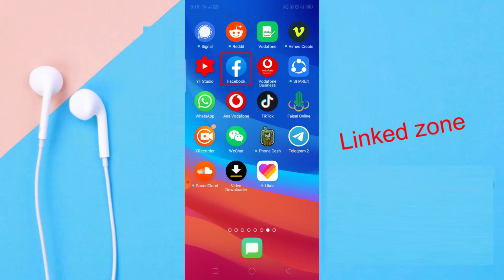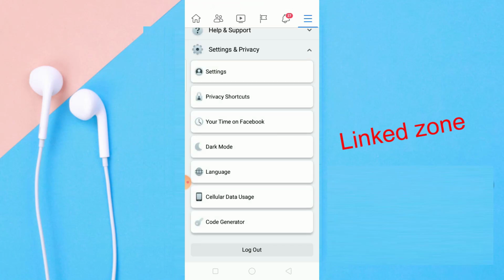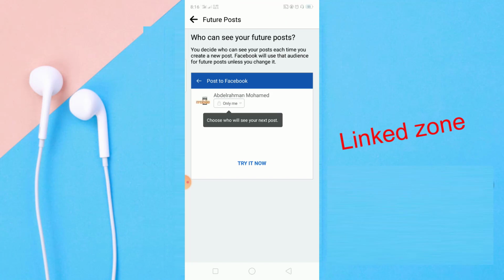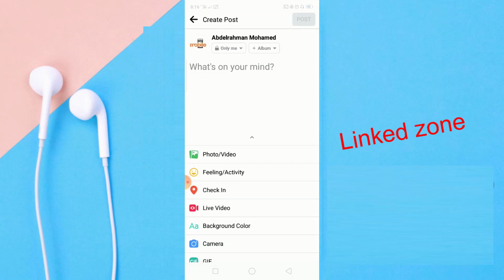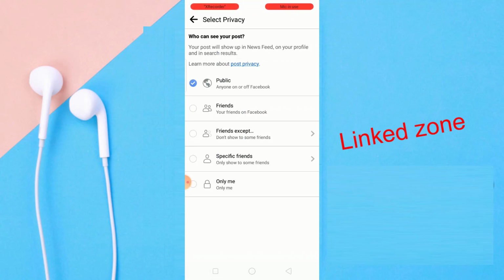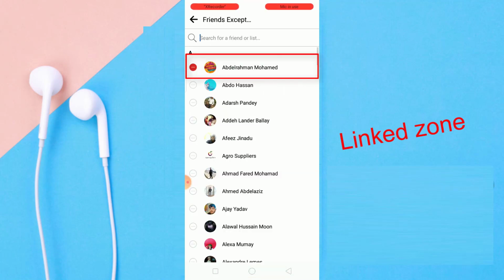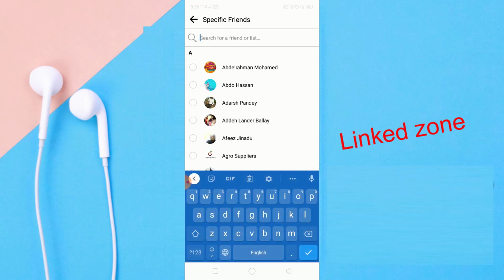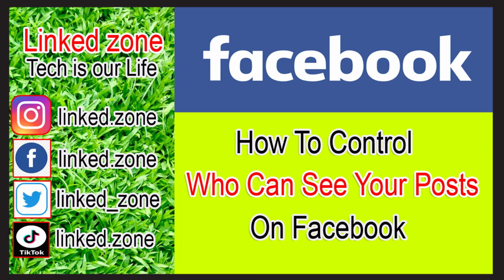How to choose who can see your posts on facebook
How to choose who can see your posts on facebook app